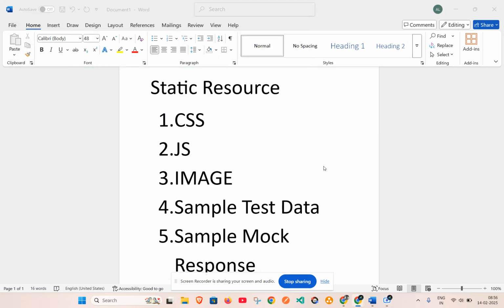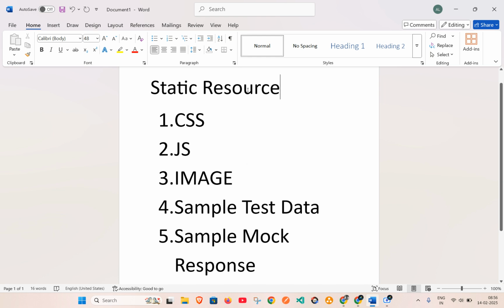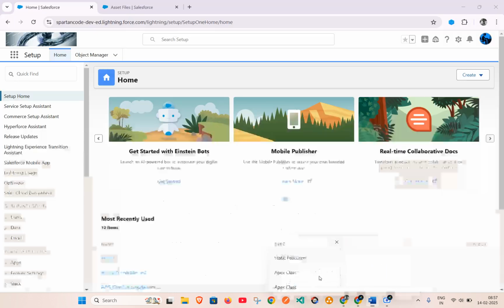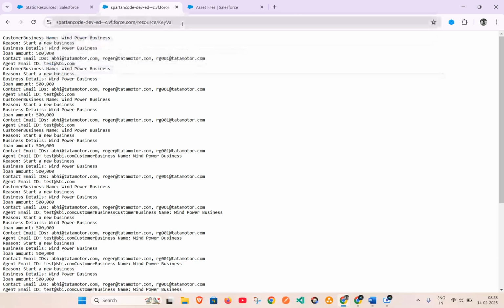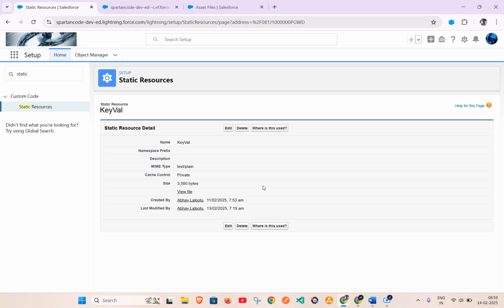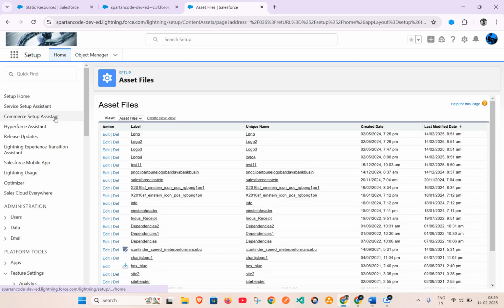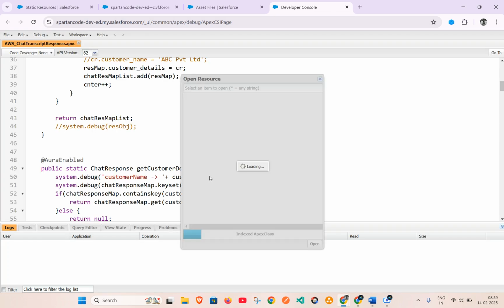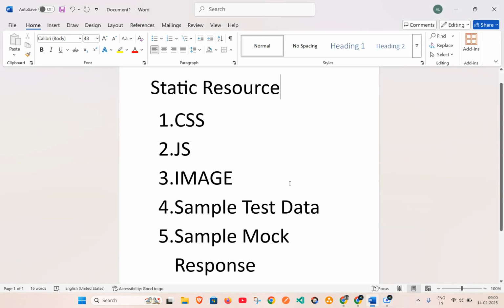QL Static Resource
As per salesforce the static resource should only be used for storing css, js and image files. Since static resource are accessible to any authenticated users whether it may be public/private.
In order to avoid any data like test data/mock response compromised to hacker avoid using static resource and explore asset files option instead. Refer salesforce documentation before making any decision.